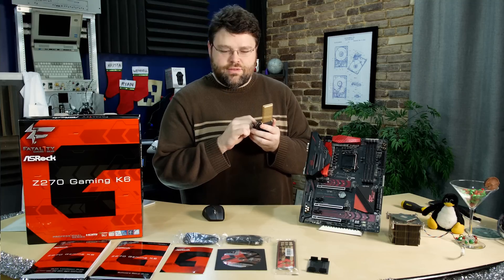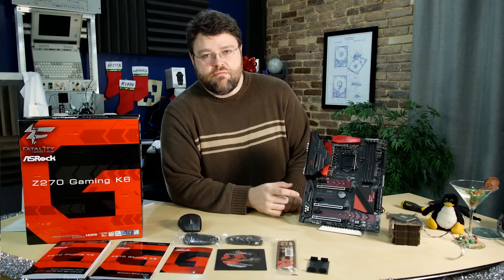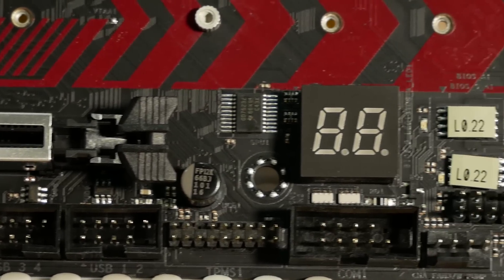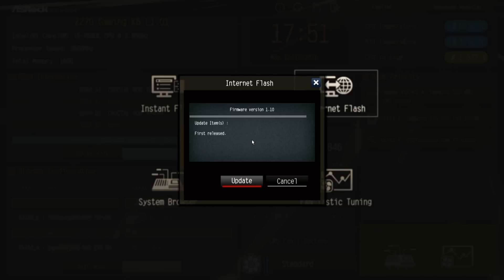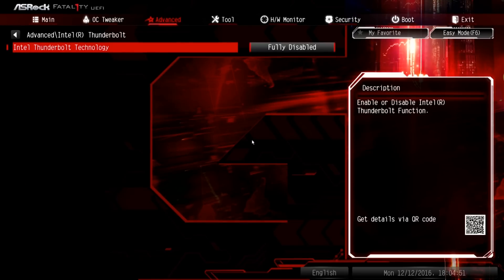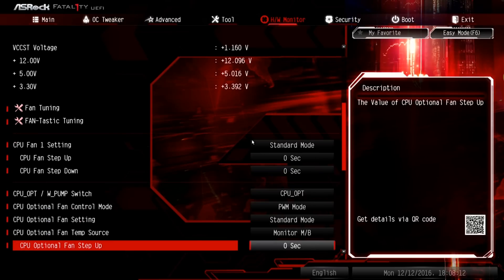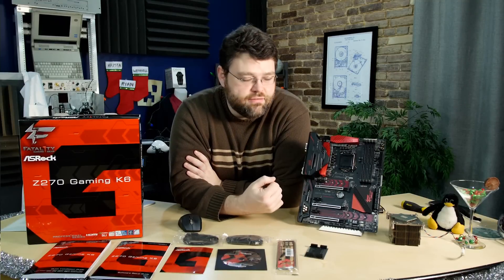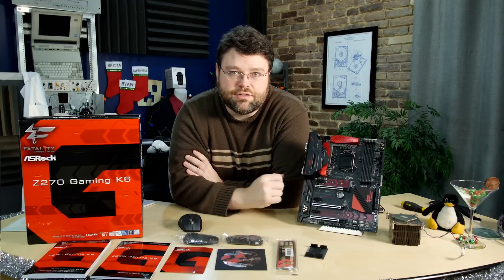ASRock Z270 Fatal1ty Profess1onal Gaming K6 Review